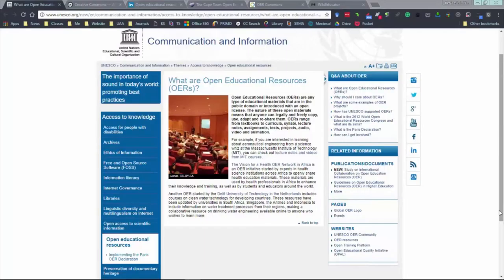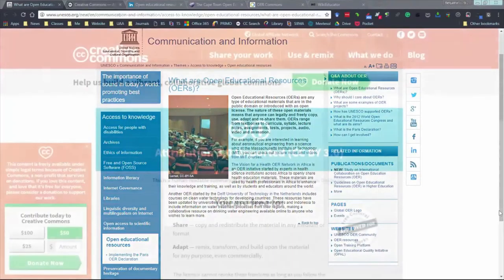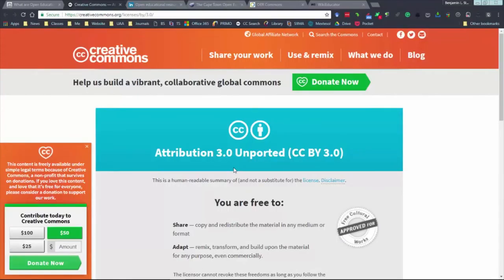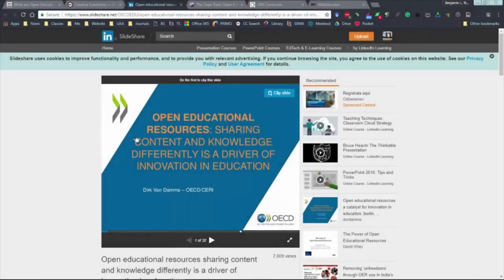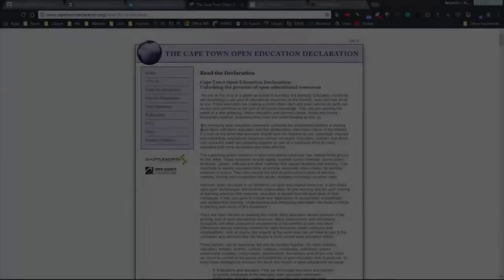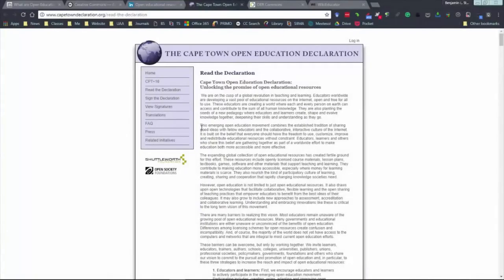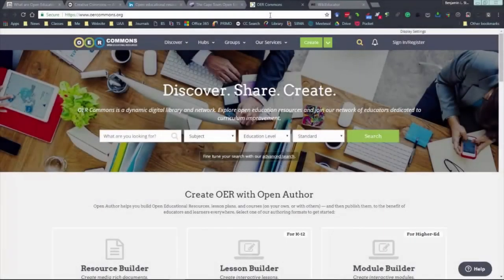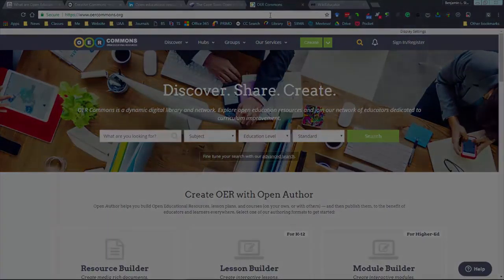Open Educational Resources (OERs): What are they and are you using them?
An invitation to UAA professors to consider OERs and open education.